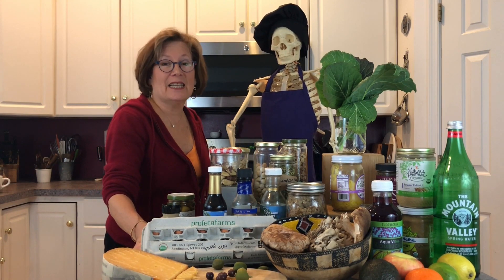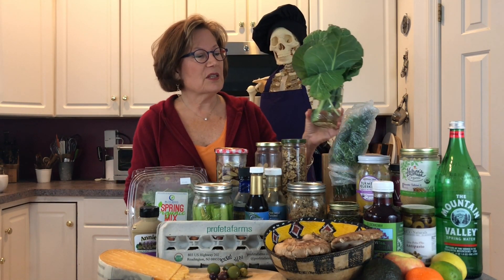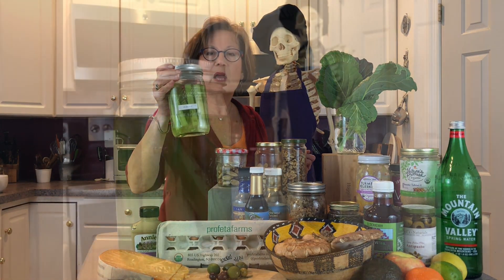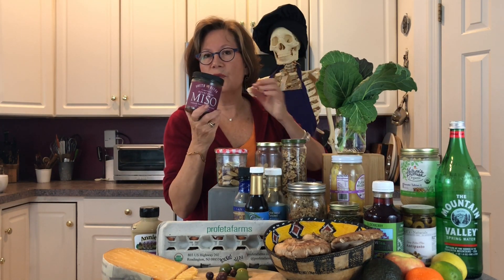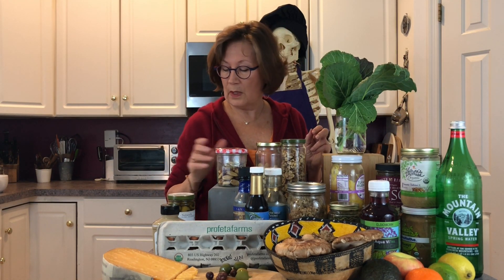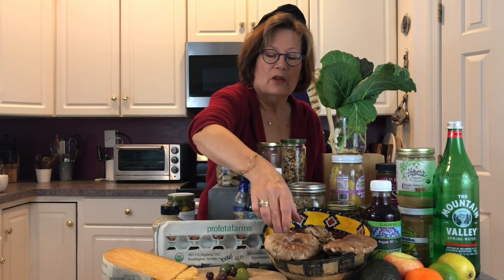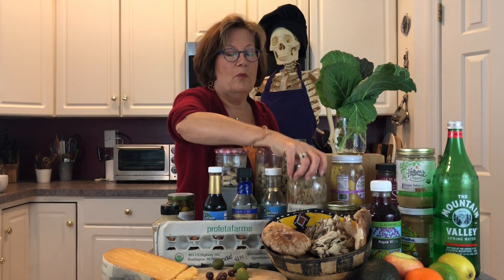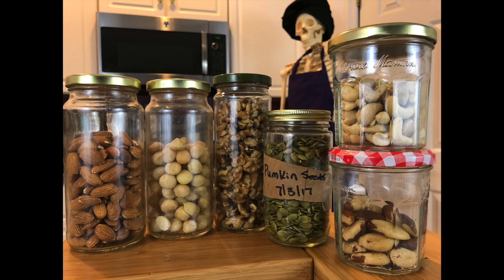What's In Irma's Refrigerator? - Food for Healthy Bones - Episode 7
What's In My Refrigerator?